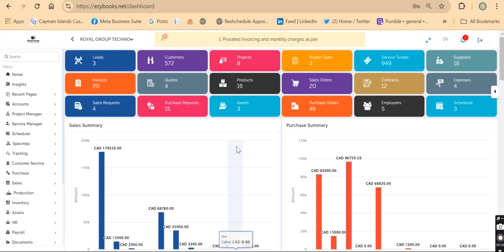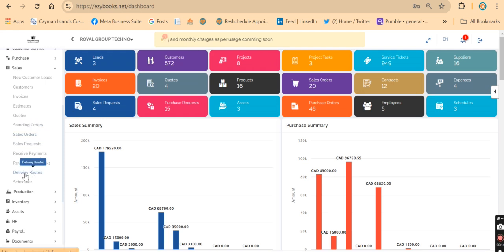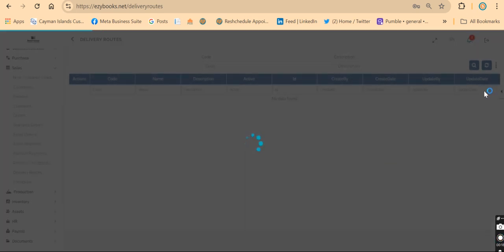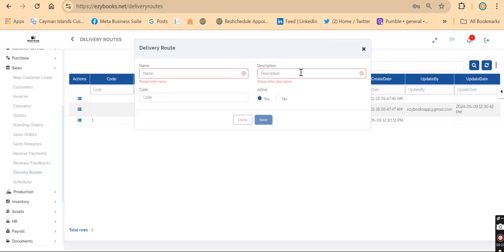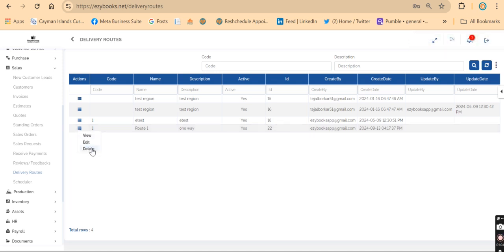Add Delivery routes through ezybooks.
Sales-Delivery route

Steps to add Delivery Routes are as follows:-

1. First go to or search for Sales Module & click on it to open submodules.
2. Then open Delivery Routes submodule.
3. Click on Four dots or ellipsis to see more options
4. Export to Excel,CSV and PDF will export Delivery routes data.​​​​​​​
5. To create a new entry, click on Add New.
6. Fill all required fields or more details which you want to add and save.
7. New entry will create and show on index/grid.
8. On index-through actions you can view, edit and delete entries.
9. On index-through filter, you can search data quickly.
10. On index-through refresh button, you can refresh/clear searched data.